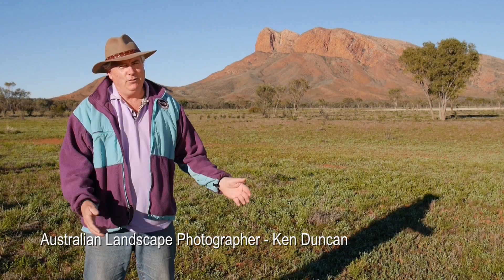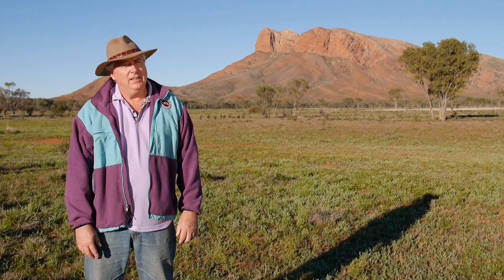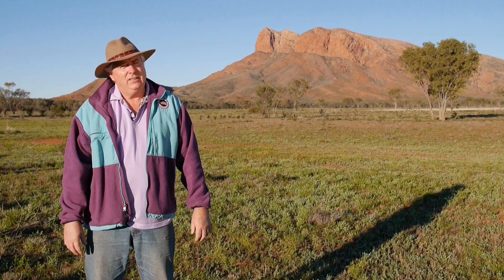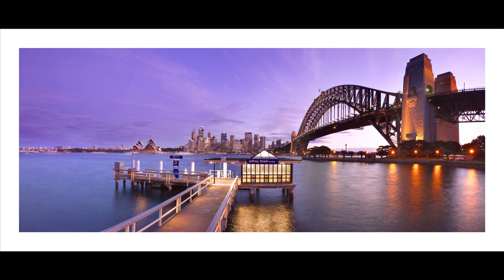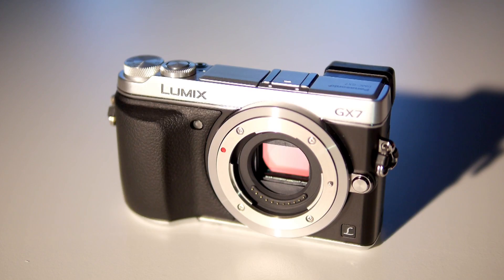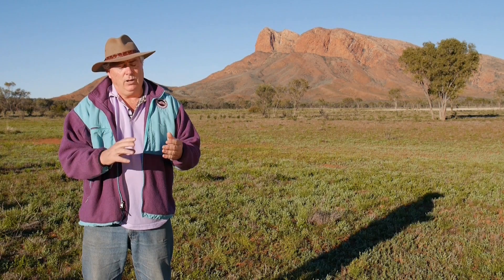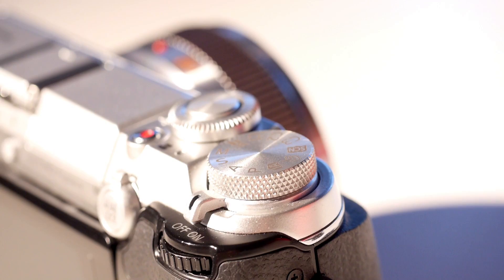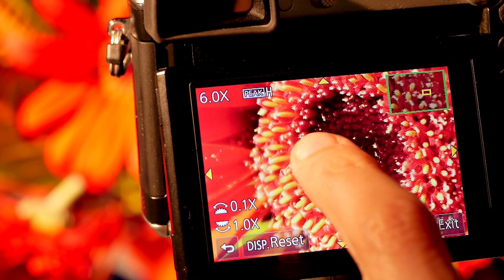Ken Duncan - Lumix GX7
Shot on location in central Australia using the Lumix DMC-GX7, this video features iconic Australian photographer, Ken Duncan revealing some of the camera's top features and his opinion on why the GX7 is a photographic game-changer.